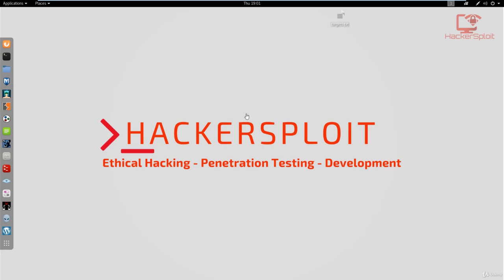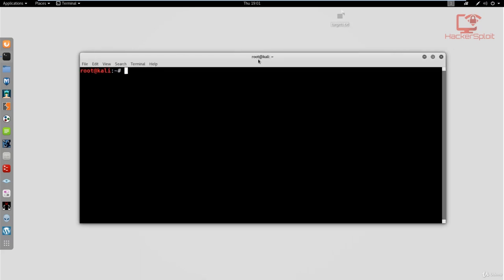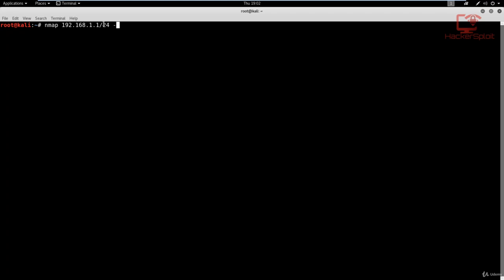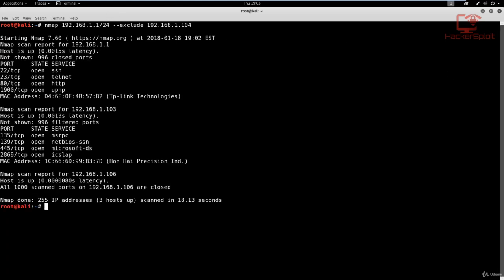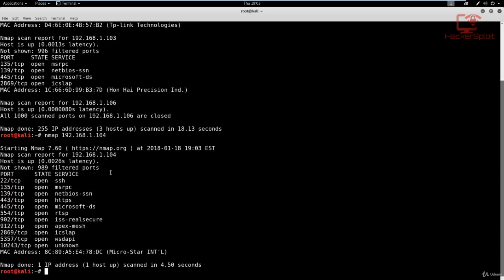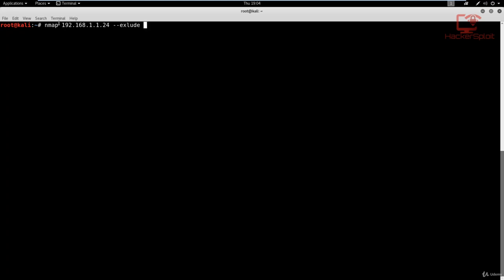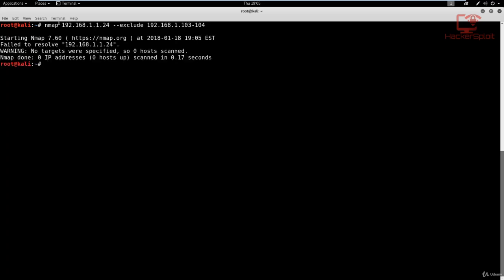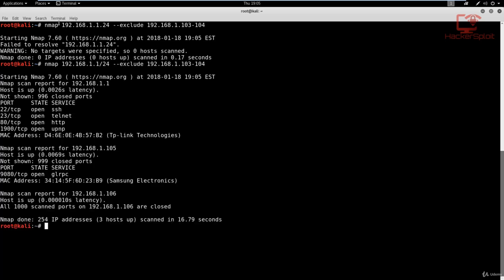29. Excluding targets from a scan- The Complete Ethical Hacking Masterclass